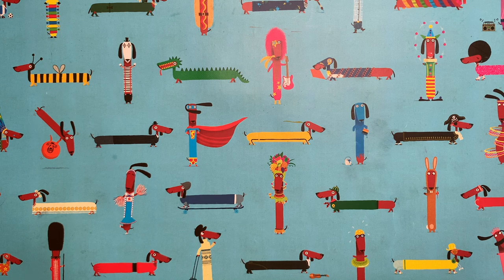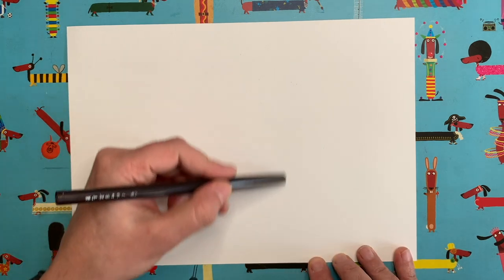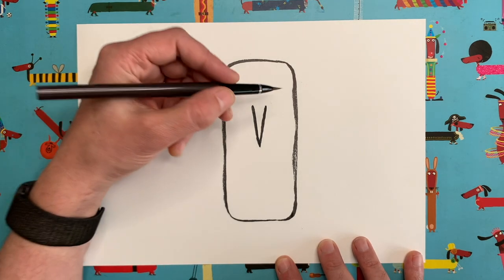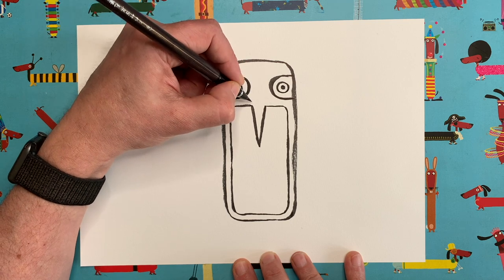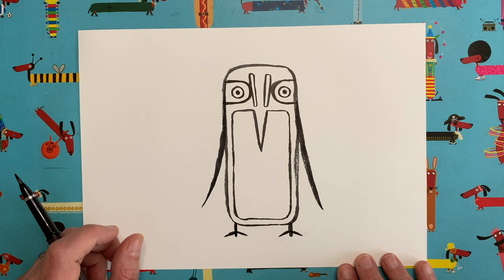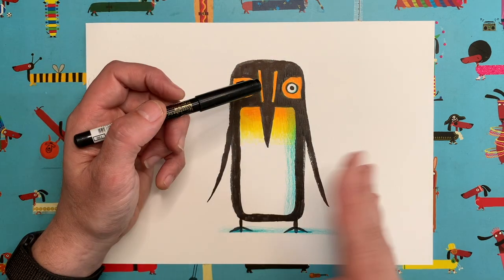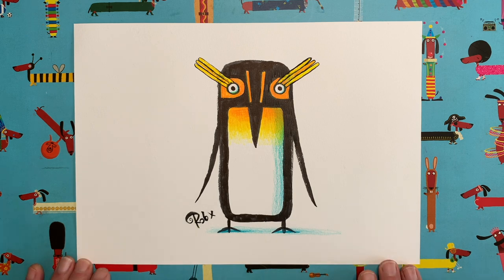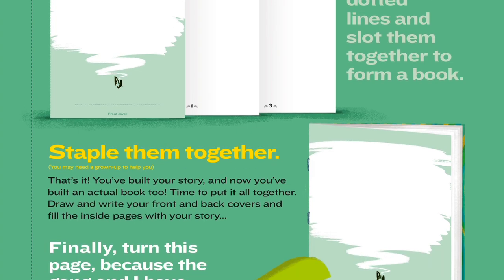DrawWithRob 84 Penguin Jeff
✏️ARE YOU READY TO DRAW? Here's another DrawWithRob film for you to watch with your little/big ones. Today we are drawing Penguin Jeff from my books Blown Away and Sunk!. All you need is a piece of paper, a pencil and half an hour or so. Remember to share pics of your artwork and, who knows, you might make THE GRID (which I will post on Friday). Good luck!
If you are a teacher watching this video with your class, why not post a picture of you all holding your finished artworks using the DrawWithRob and ClassOfTheWeeks hashtags. Every Friday I will be choosing a Class of the Week, and it could be yours!
The first three DrawWithRob activity books (Draw With Rob, Draw With Rob at Christmas and Draw With Rob: Build A Story), published by HarperCollins, are OUT NOW!